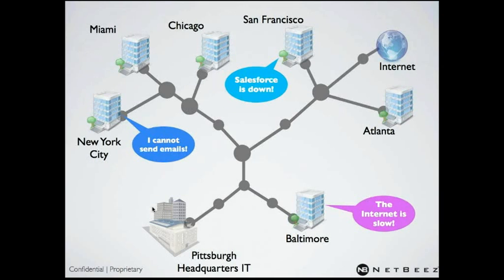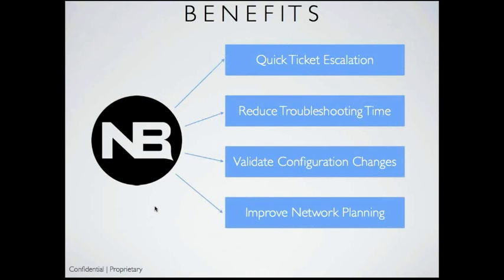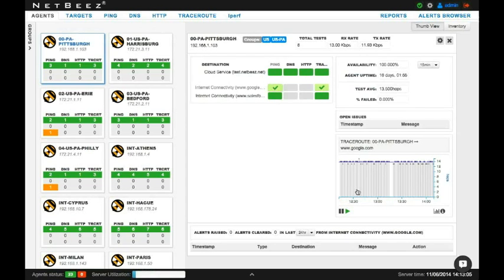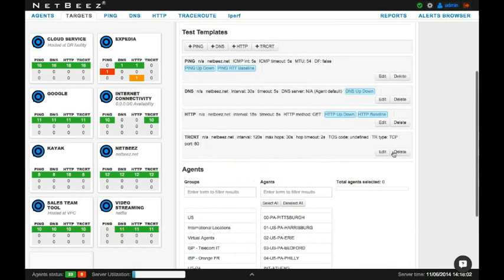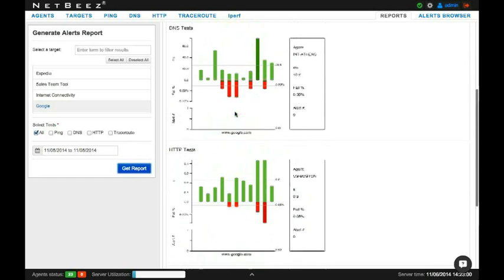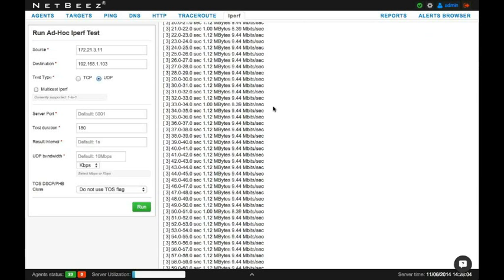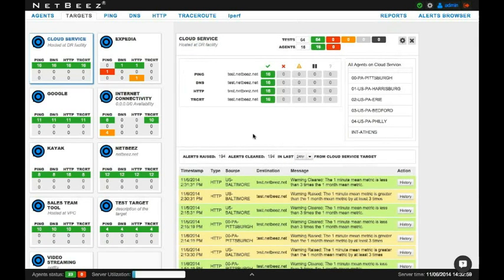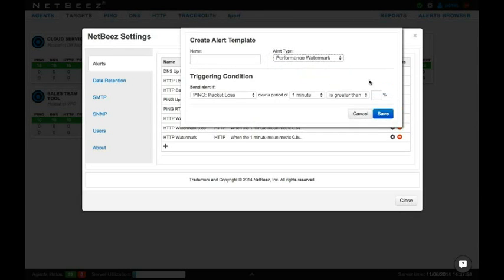Webinar: End User Visibility at your Fingertips